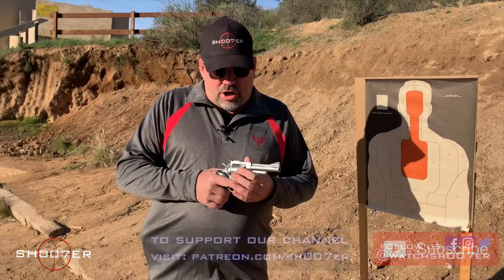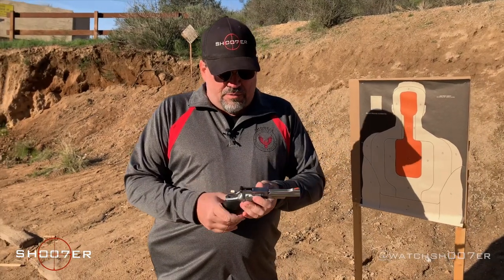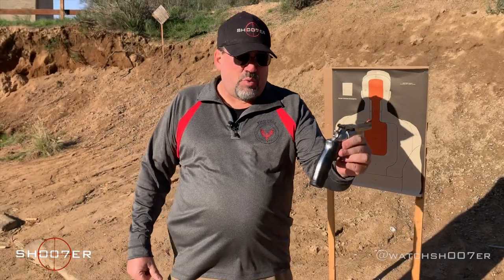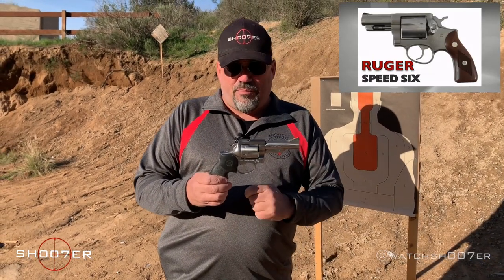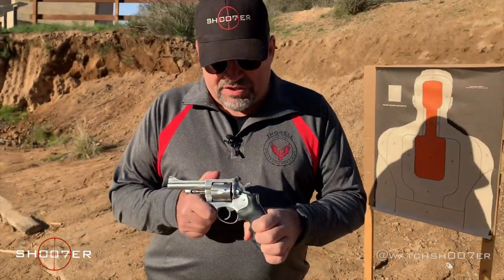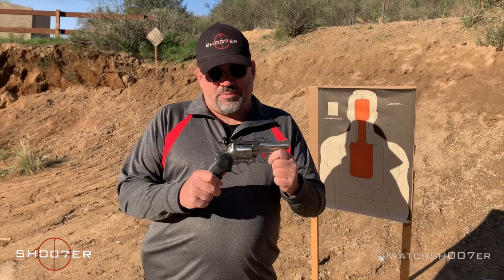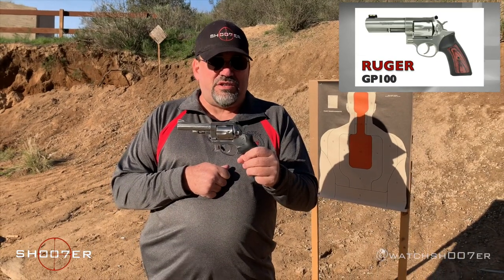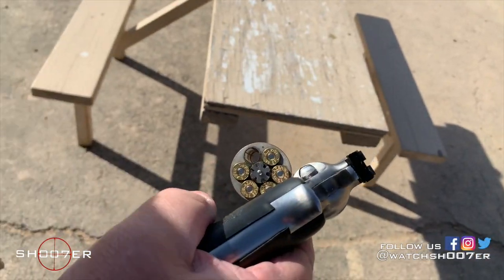RUGER SECURITY SIX .357 MAGNUM - SH007ER Reviews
On today's episode of SH007ER: The Series, Ed Thorell evaluates the Ruger Security Six .357 Magnum revolver and does a live fire demonstration.

Ed Thorell is a certified NRA instructor and owner of Firearms Education & Training.  He is also a host of the YouTube channel  SH007ER: The Series       (SH007ER)

Our Policy on Comments:  Positive and negative comments are welcome on our channel, so feel free to exercise your First Amendment Rights.  If you agree with something we said or did, we want to hear about it.  If you disagree with something we said or did, feel free to tell us about it in a respectful and adult manner.
We will not tolerate 'trolling' by individuals that seek to disrupt the channel with comments that are deemed profane, sexually explicit, insulting, disrespectful or demeaning to the host or other members/subscribers to the channel. Such content will be deleted and offenders will be blocked from the channel.